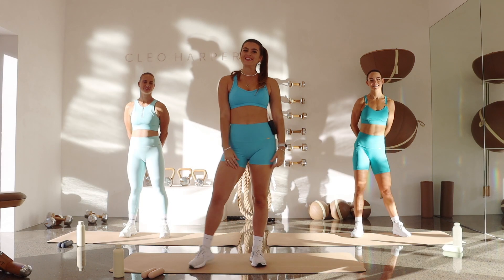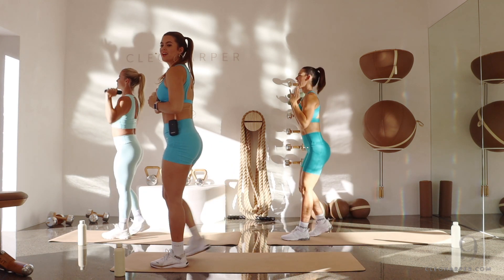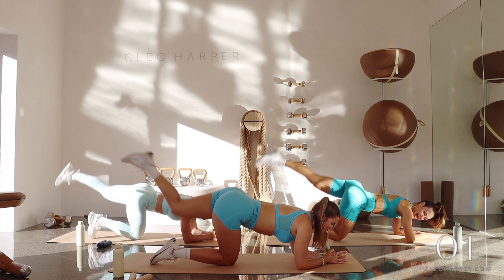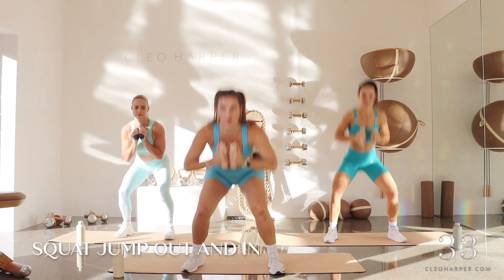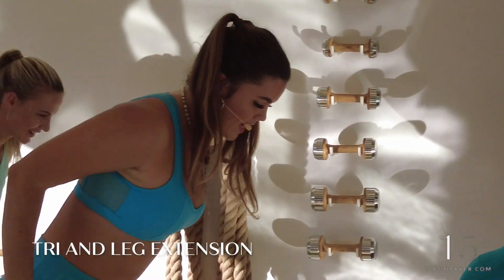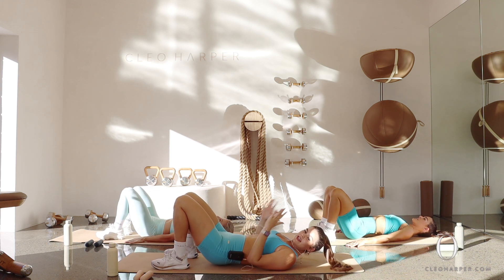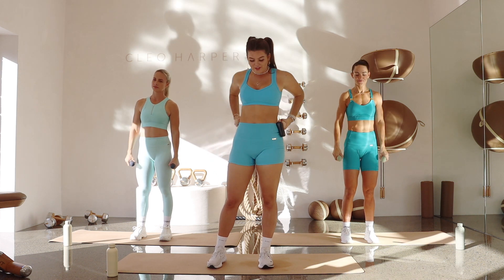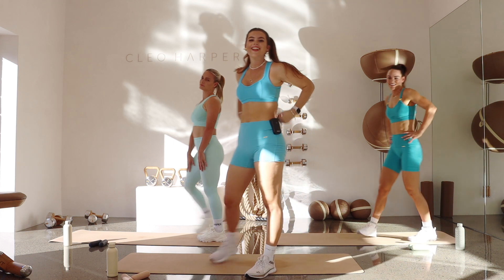TCM #025 | 27min FULL BODY Fun Real Time Home Workout. Dumbbells only. Low impact.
THE CLEO METHOD | WORKOUT #019
Join Trainer Chantelle along with the crew for today's epic workout!

Before you start - open the CLEO HARPER Music Playlist here for WORKOUT 25 or your own playlist

Today's workout is 3 EXERCISES, 6 SETS, 2 ROUNDS, 35 SECONDS ON, 5 SECONDS OFF

~ Chantelle is wearing the Oxyenta Bralet in Summer Sky and the Trail Short in Summer Sky
~ Yassy is wearing the Vashti Bralet in Teal and the Spin Short in Teal
~ Kirra is wearing the Maze Bralet in Topaz and the Soul Form Legging in Topaz